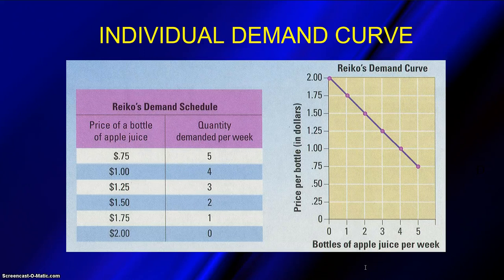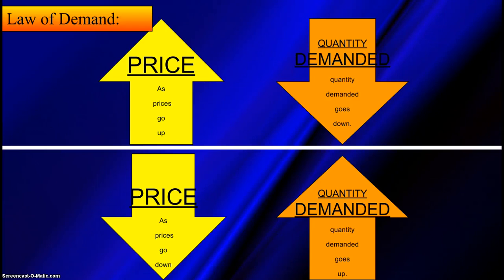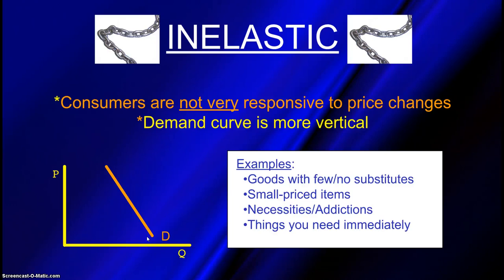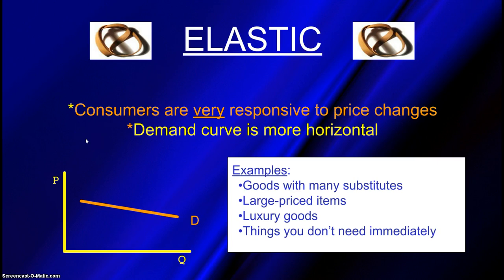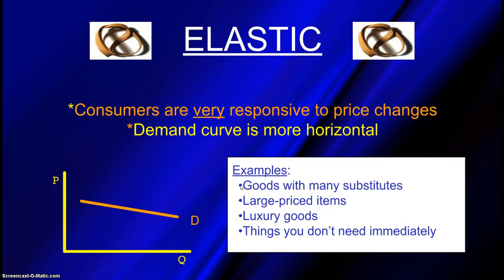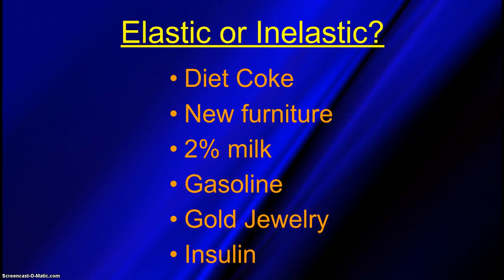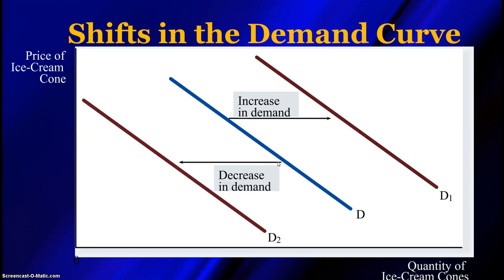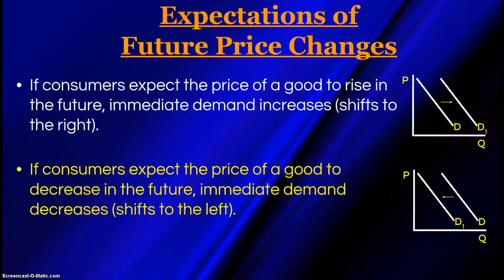LT's 2.1 & 2.3 - Demand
LT 2.1: I can use the law of demand to explain consumer behavior. (Chpt 5 Sects 2 & 6)

LT 2.3: I can identify all the factors that lead to shifts in demand. (Chpt 5 Sect 3)